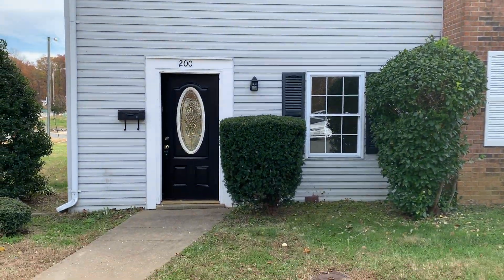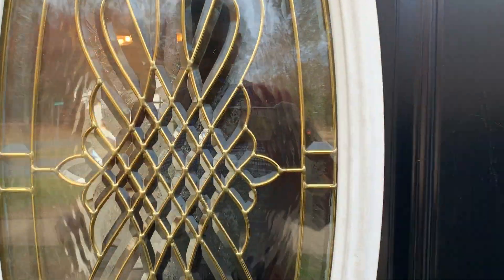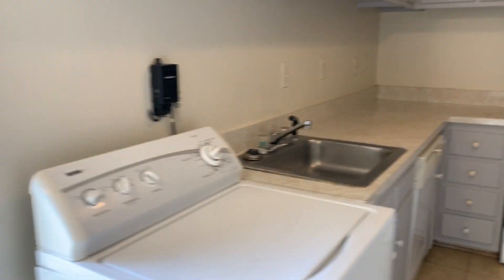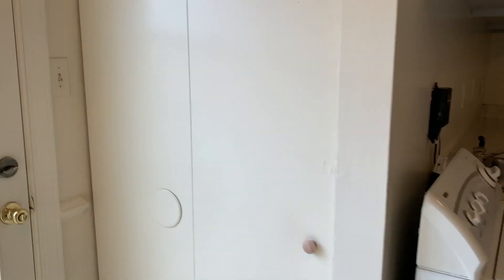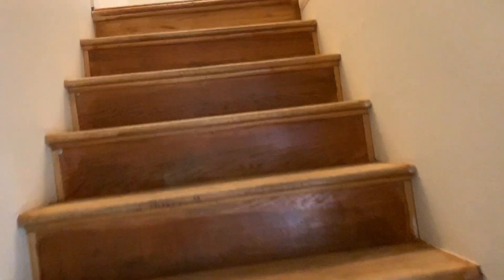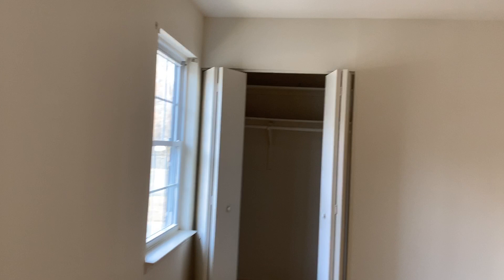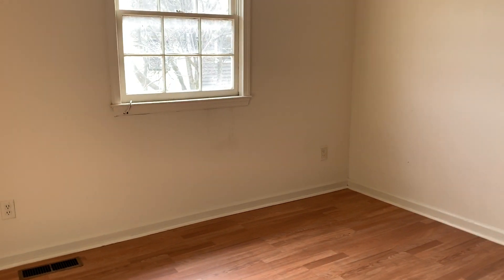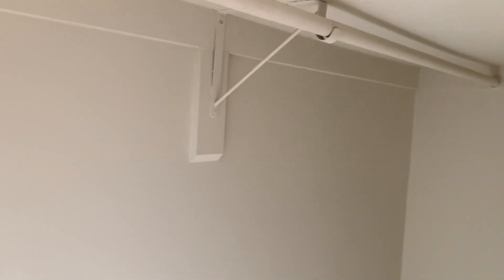200 Brighton Sq Fredericksburg, VA 22401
Great value! This two-level end unit townhome features 2 Bedrooms and 1.5 Baths, Living room, Large eat-in kitchen with stainless steel appliance Fenced backyard is a perfect private outdoor oasis.  Location, location, location! Adjacent to Central Park, near Mary Washington Hospital, and Downtown Fredericksburg. Convenient to I-95, VRE, and commuter routes.